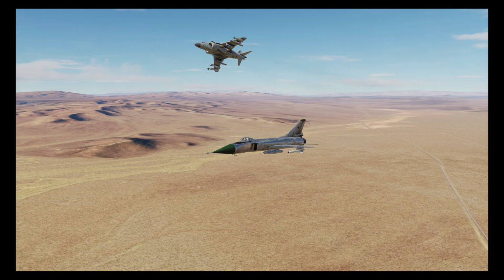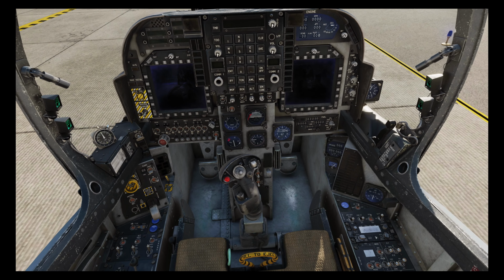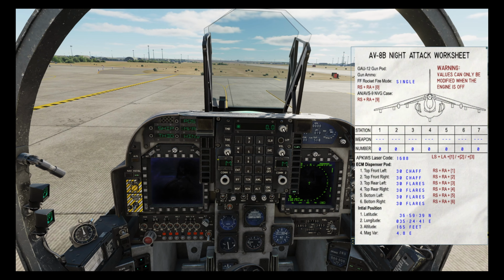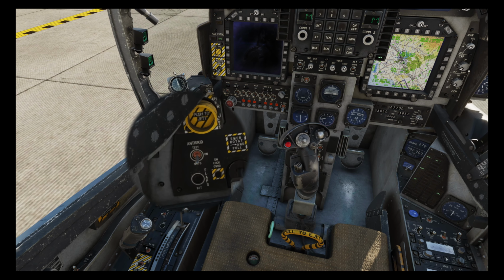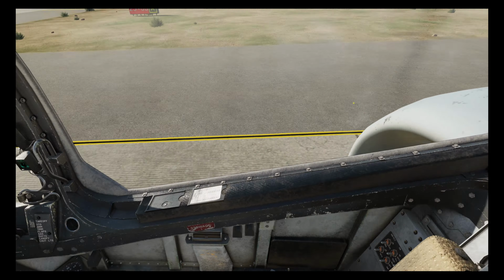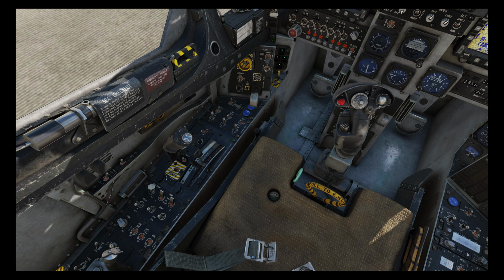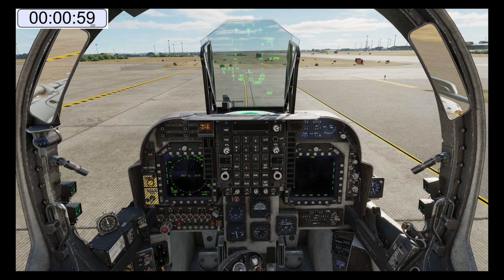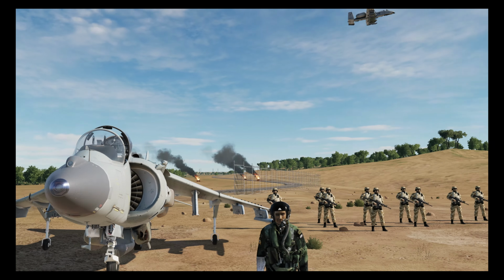DCS Harrier Cold Start Tutorial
This Tutorial shows how to do a full INS alignment and then also covers how to scramble the aircraft as quickly as possible

Intro 0:00
INS/Normal Start 3:30
Scramble 18:39